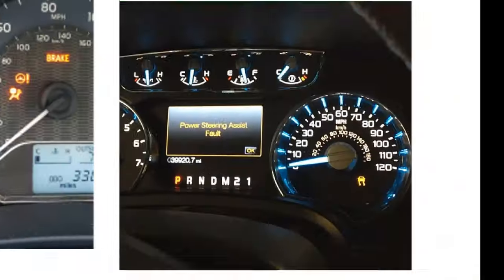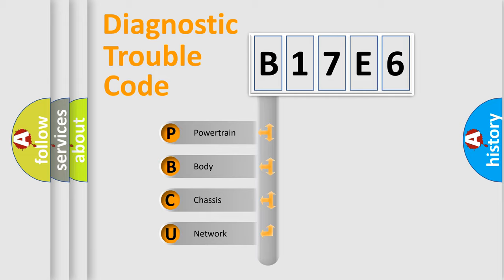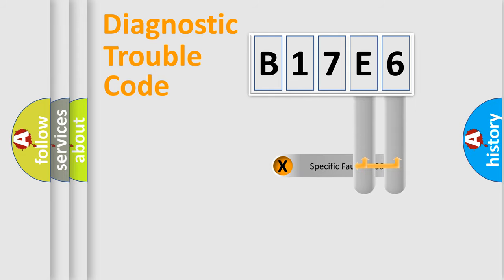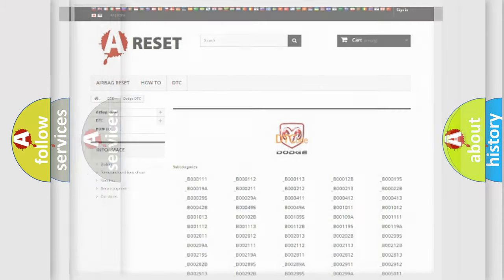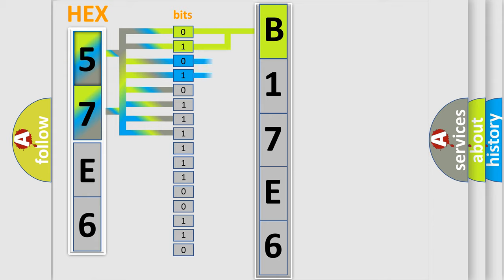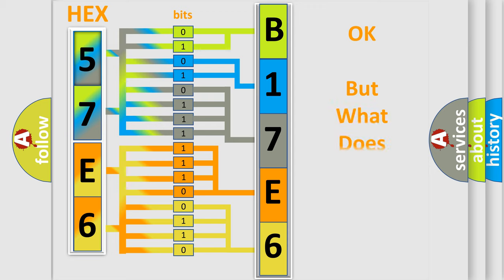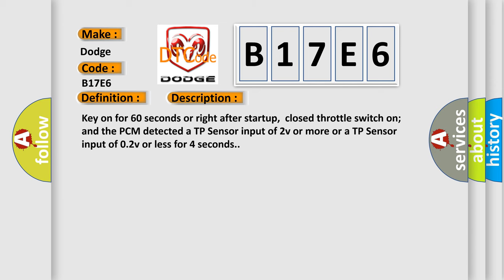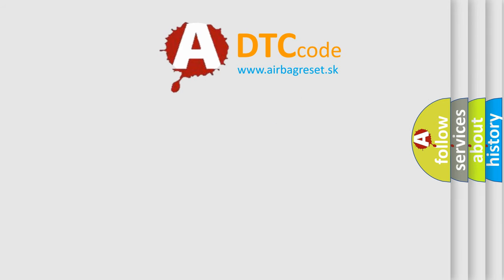DTC Dodge B17E6 Short Explanation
Contents:
0:21 Basic DTC analysis according to OBD2 protocol standard.
1:48 Insight into programming
2:58 A diagnostically understandable description of the Diagnostic Trouble Code
3:05 Basic error definition

Make:
Dodge
Code:
B17E6
Definition:
Throttle Position Sensor Circuit
Description:
Key on for 60 seconds or right after startup,closed throttle switch on;and the PCM detected a TP Sensor input of 2v or more or a TP Sensor input of 0.2v or less for 4 seconds.
Cause:
TP Sensor 5-volt supply circuit is shorted,open or groundedTP Sensor signal circuit is open or shorted to groundTP Sensor is damaged or it has failedPCM has failed